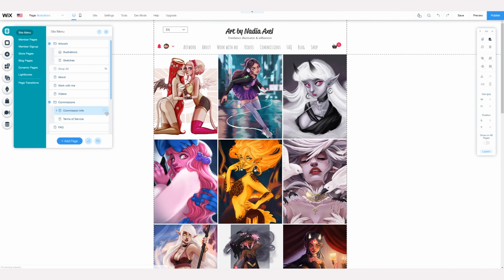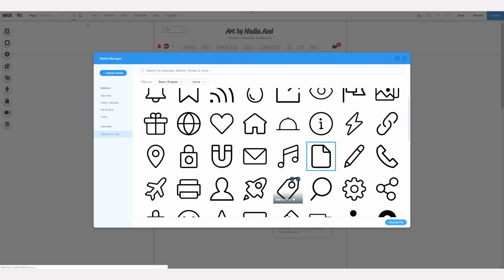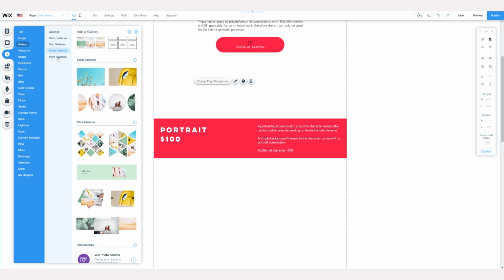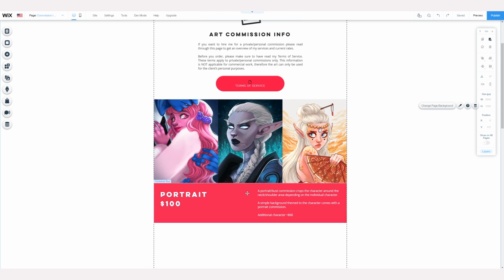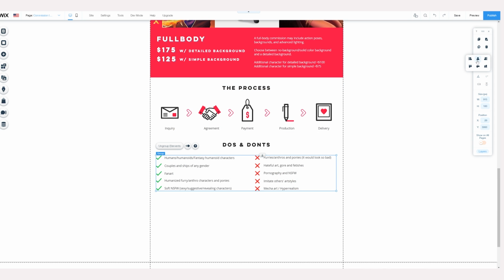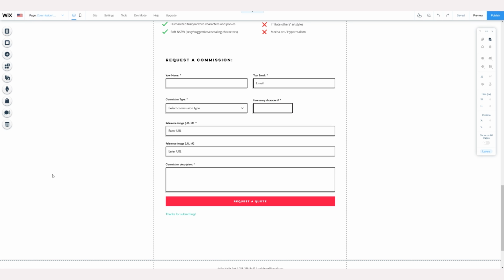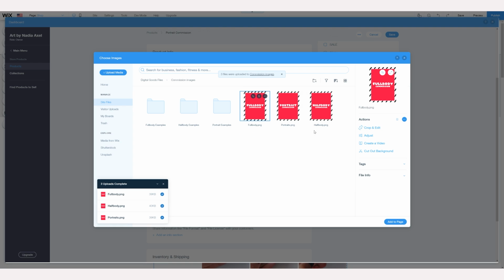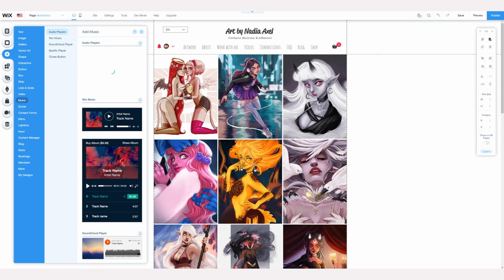🎓 How to Build a Website for COMMISSION INFO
In this tutorial video, I’ll be showing you how I built my website using Wix. to make your own professional website.

00:00 - Intro
00:50 - Where to put your Commission Info
01:46 - Info Page: Welcome Message
03:34 - Info Page: Commission Categories
07:22 - Info Page: Visual Work Process
08:18 - Info Page: Visual Dos and Don’ts
08:43 - Info Page: Custom Order Form
11:10 - Info Page: Commission Status
11:34 - Commissions in an Online Store
12:38 - Terms of Service
13:11 - Results & Outro